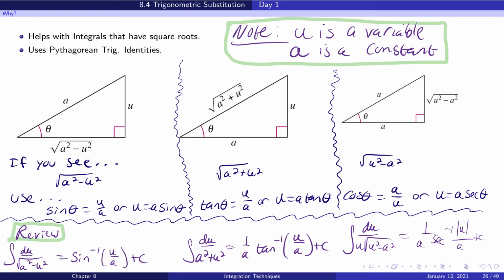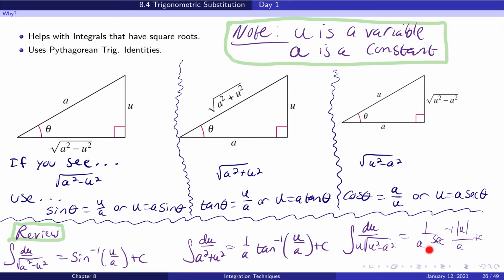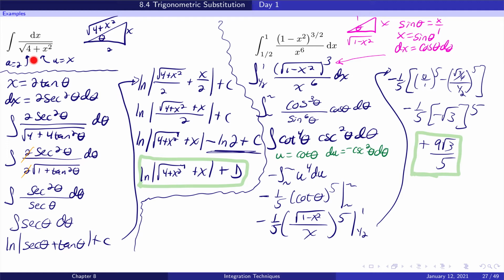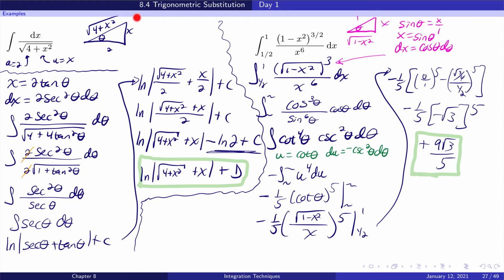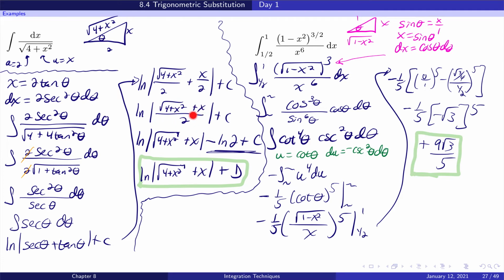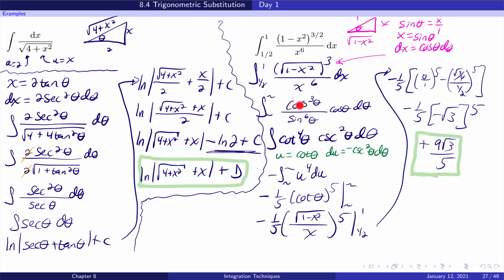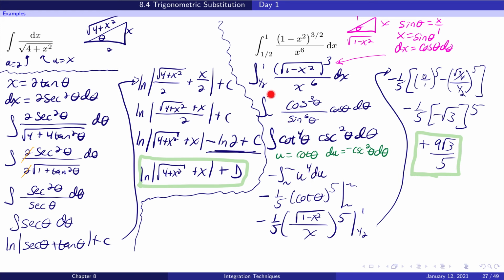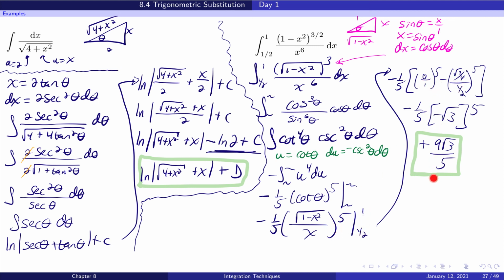496_c8_d78